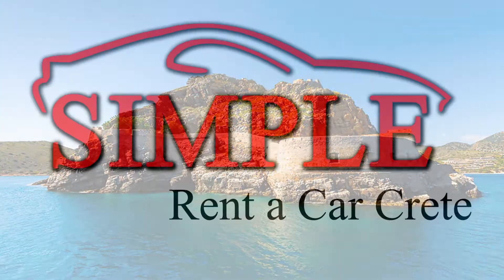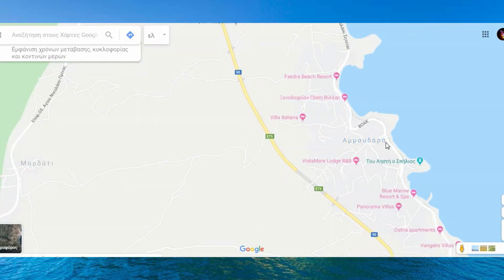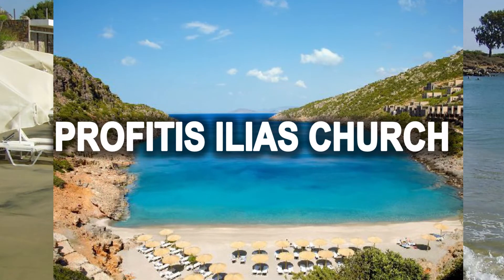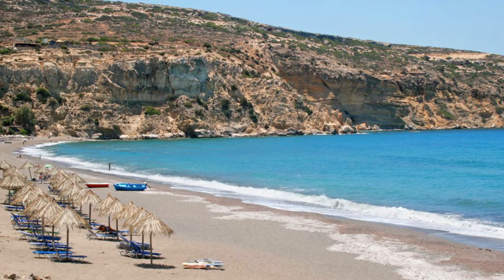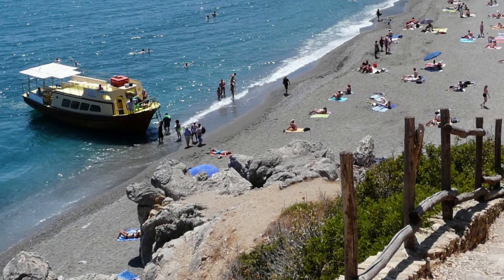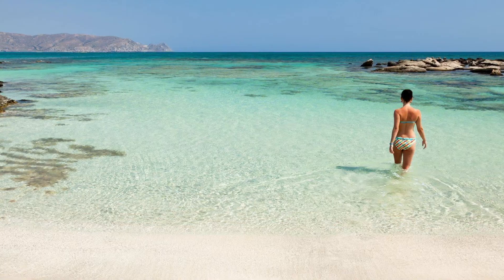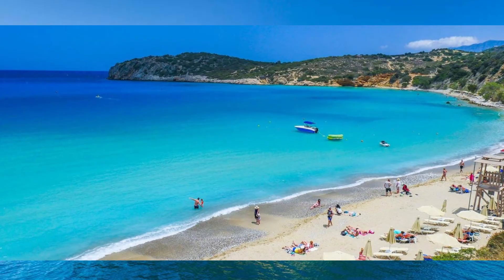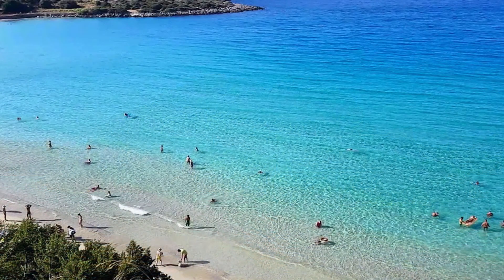Crete | Top 5 Sandy Beaches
Cretan beaches are descibed in this video. I suggest my TOP 5 sandy beaches were it easy to walk.